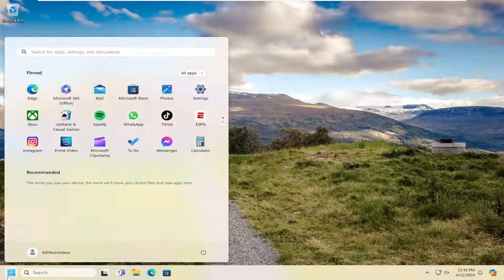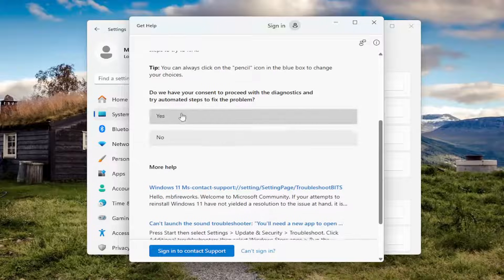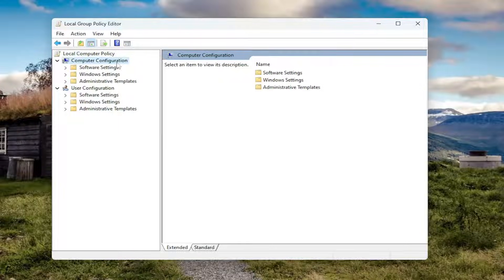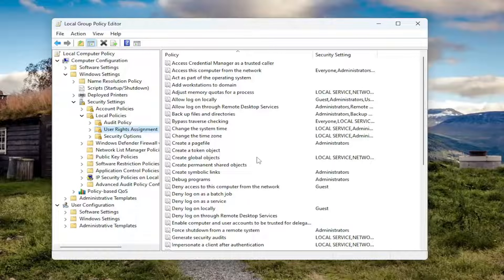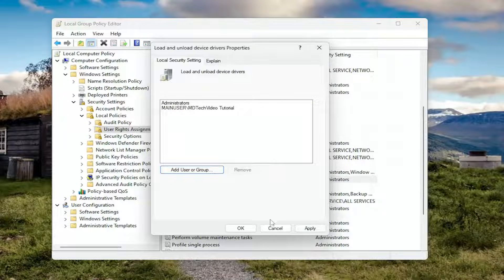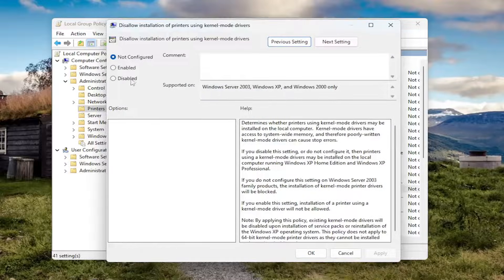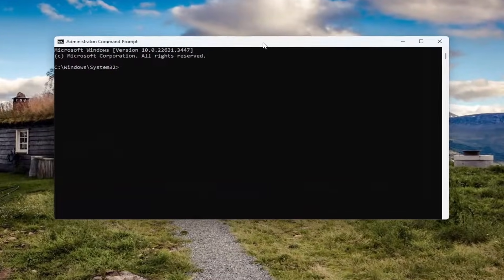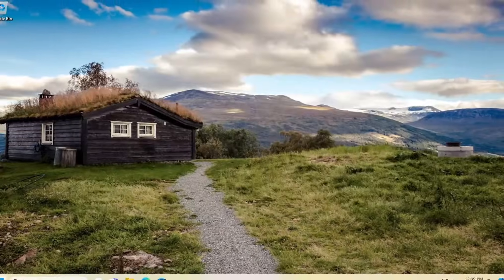Windows Cannot Connect to the Printer. Access Is Denied [Solution]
The error message "Windows cannot connect to the printer. Access is denied." typically occurs when there are certain issues or restrictions that prevent Windows from connecting to a printer.

Issues addressed in this tutorial:
windows cannot connect to the printer access is denied
windows cannot connect to the printer 0x00000bcb
windows cannot connect to the printer windows 11
windows cannot connect to the printer no printers were found
windows cannot connect to the printer 11b
windows cannot connect to the printer 0x00000b11b
how to fix windows cannot connect to the printer
why windows cannot connect to the printer
how do i fix printer unable to connect
add printer windows cannot connect to the printer
add network printer windows cannot connect to the printer
windows cannot connect to the printer on another computer
connect to printer windows cannot connect to the printer
windows cannot connect to the printer access denied